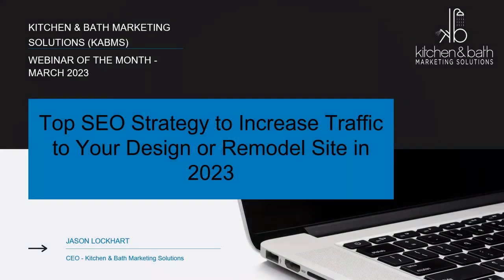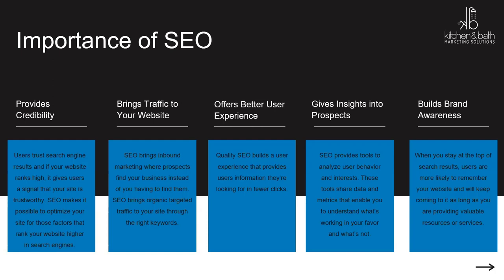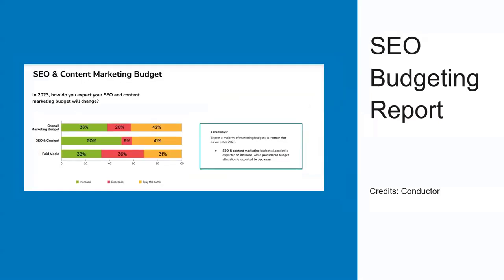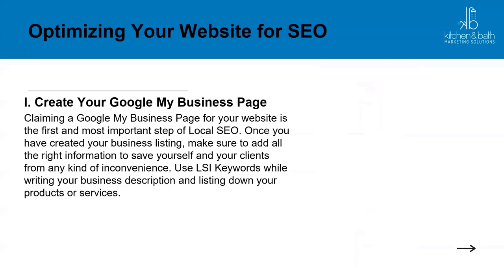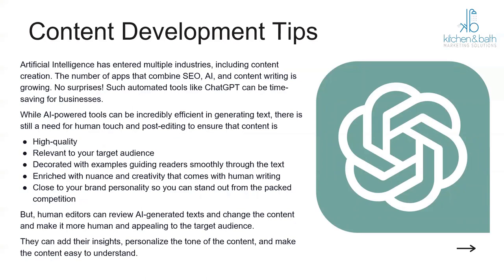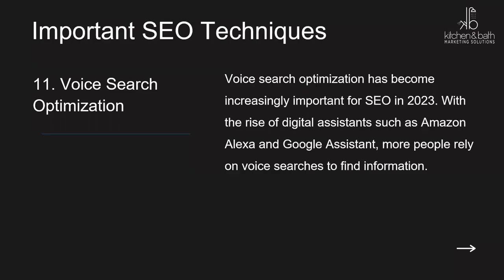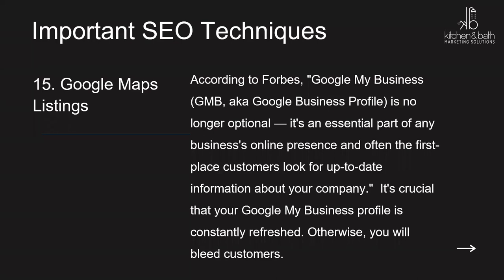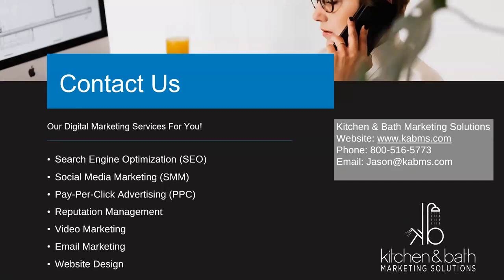Top SEO Strategies for 2023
Are you prepared for the SEO changes coming in 2023?

Google announced a change to their analytics platform coming in the middle of 2023. With this and other changes in search coming in 2023, we will discuss the strategies to help you succeed and dominate your local competition.